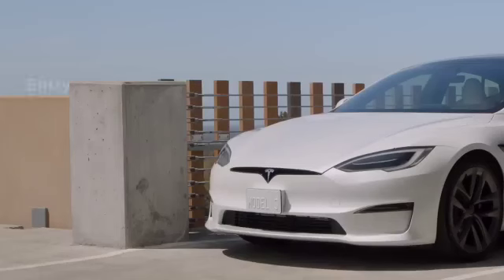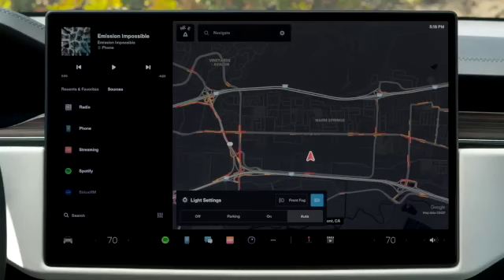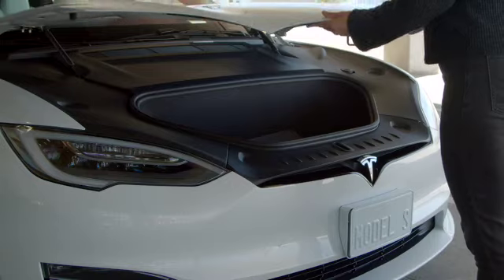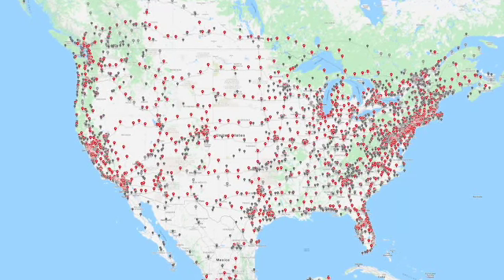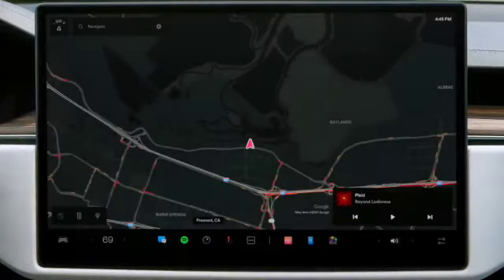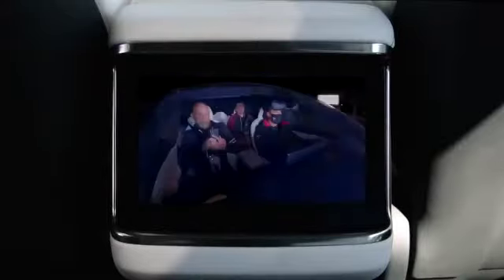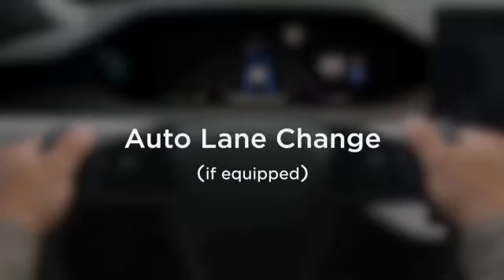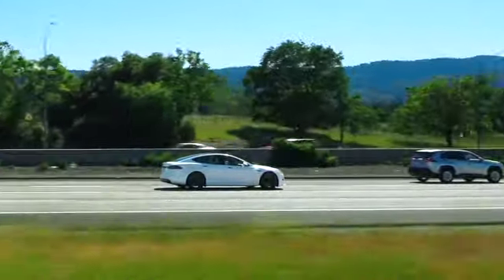Tesla Model S COMPLETE Owners Guide 2022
Tesla Model Y - COMPLETE Owners Guide From Tesla.